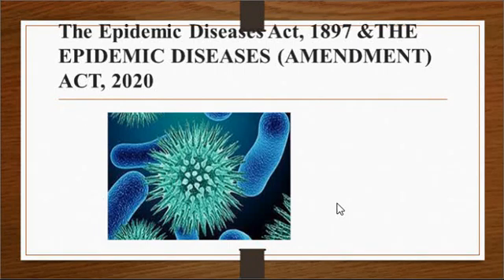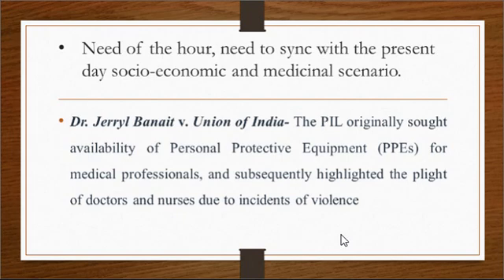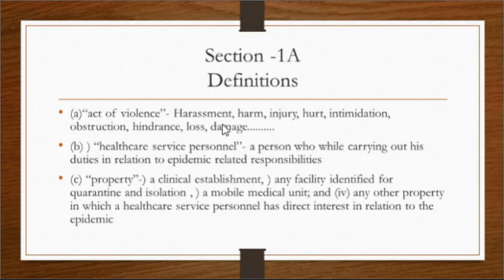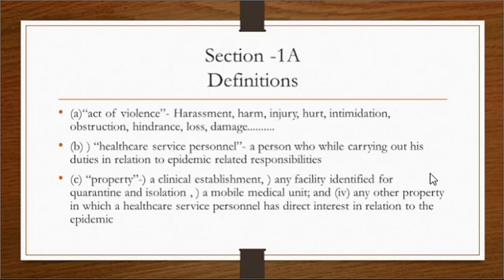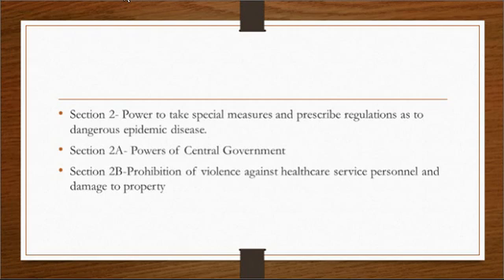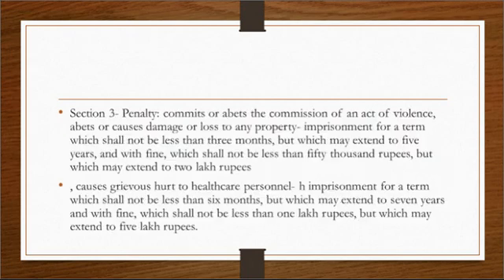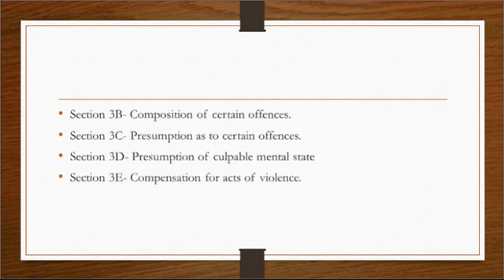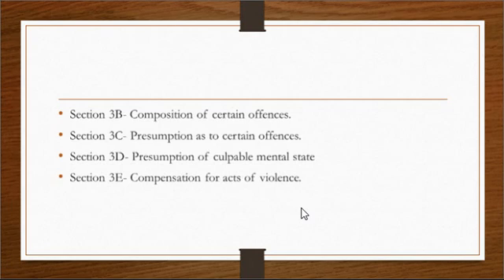EPIDEMIC DISEASES ACT 1897 & EPIDEMIC DISEASES AMENDMENT ACT 2020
EPIDEMIC DISEASE ACT# EPIDEMIC DISEASE AMENDMENT ACT 2020#COVID 19#HEALTHCARE PERSONNEL#ACT OF VOILENCE#PENALTY#PROHIBITION OF VOILENCE